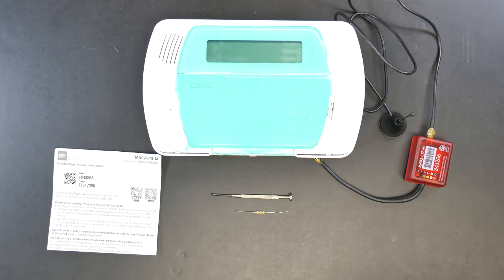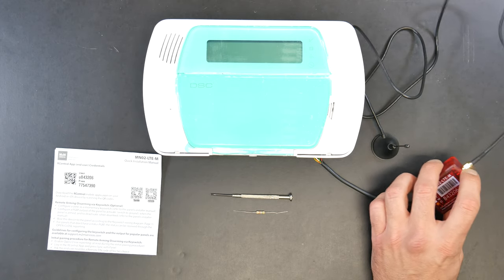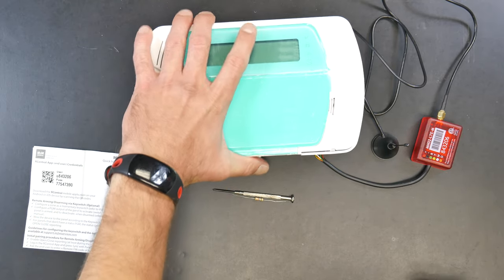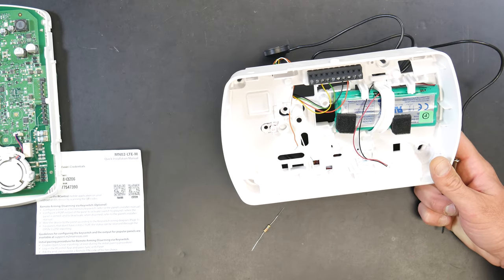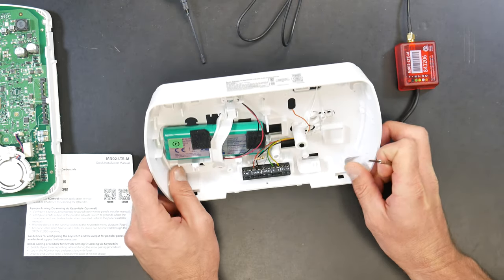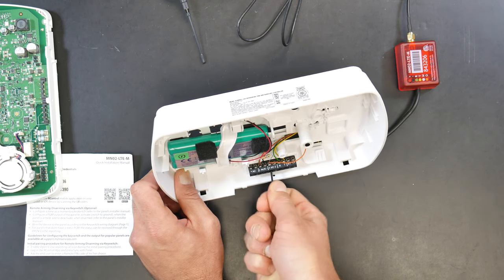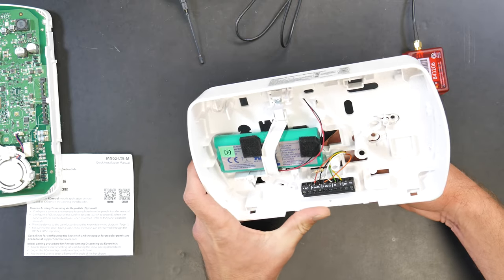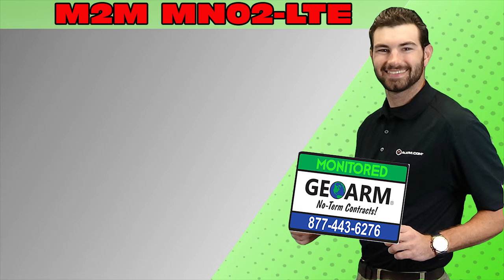M2M MN02-LTE Cellular Communicator: DSC Impassa Wiring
Join us in this video, as we will walk you through getting your new M2M Cellular communicator wired for both normal communications only, as well as wiring for the Interactive RControl Application!

The M2M Services MN02-LTE is a universal multi-band cellular 5G LTE alarm communicator that is compatible with most existing dial-capture interface panels (DSC, Honeywell, and GE Interlogix NX-Series). With future-proof technology, the MN02-LTE communicator transmits alarm signals over the Verizon or AT&T LTE networks to the GeoArm central monitoring station.

Likewise, the MN02-LTE can be accessed remotely by our GeoArm professional technicians with UDL software (DLS, Compass, DL900) via the RING/TIP connections (using the MN01-RNGR module). So, have peace of mind knowing you are not alone, and this communicator allows for our remote panel programming and full upload/download remote capabilities.

Additionally, the MN02-LTE communicator has the ability for end users to remotely control some of the interactive features using the RControl smartphone app (designed for Android/iPhone). Using the app clients can have; remote arm/disarm capabilities, real-time push and email notifications, multiple end users and devices per account, 12 months events history and basic configuration/diagnostics.

In summary, the MN02-LTE is an inexpensive option for our DIY clients who have existing security systems and are looking to lower their business or home security bills. This new age M2M LTE (Long-Term Evolution) communicator, powered by GeoArm, brings faster speeds and greater stability that won't break the bank.